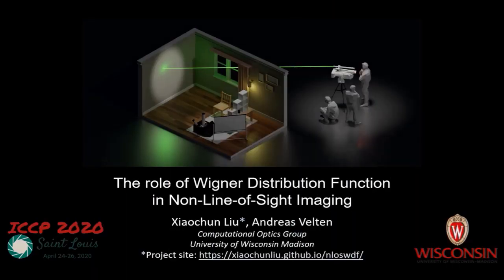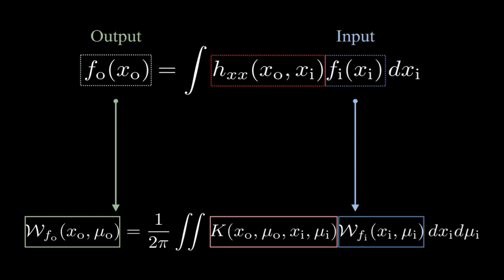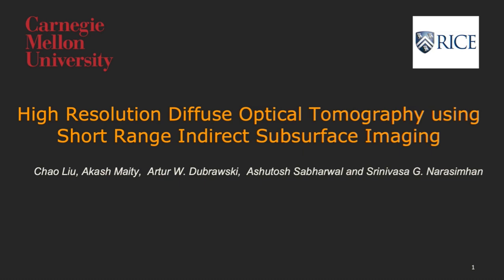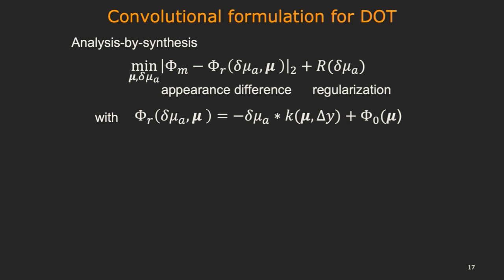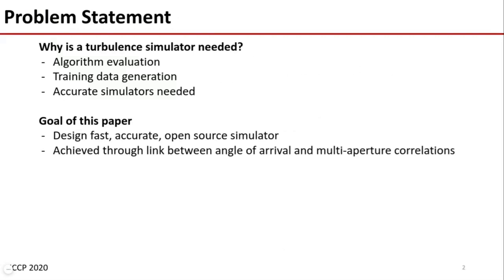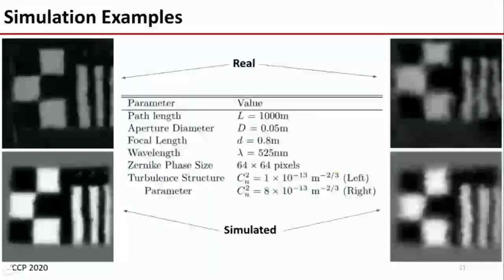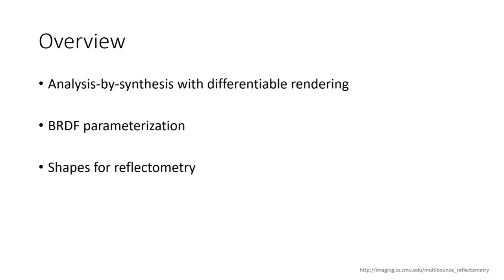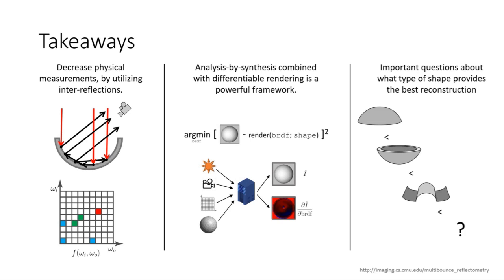Session 3.B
#1: The role of Wigner Distribution Function in Non-Line-of-Sight Imaging.
#31: High Resolution Diffuse Optical Tomography using Short Range Indirect Subsurface Imaging.
#50: Simulating Anisoplanatic Turbulence by Sampling Correlated Zernike Coefficients.
#70: Towards Reflectometry from Interreflections.